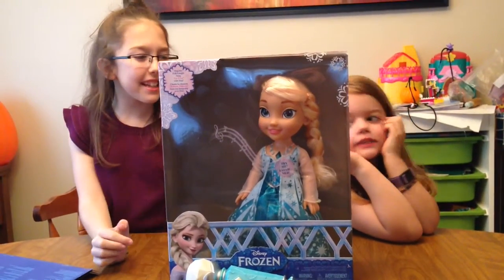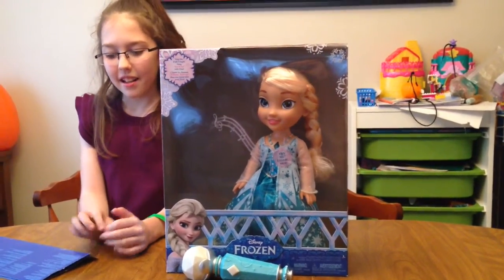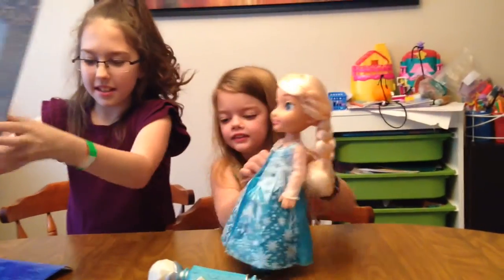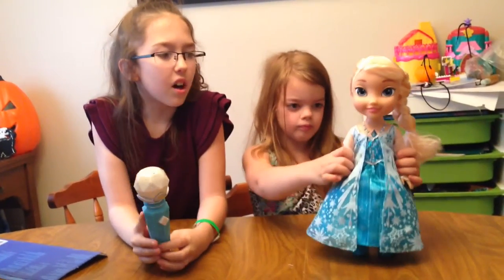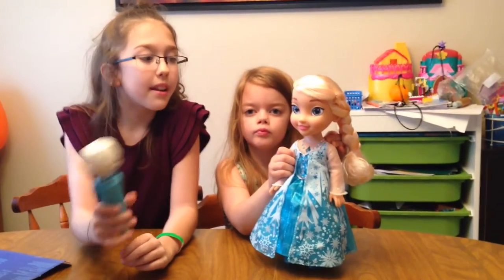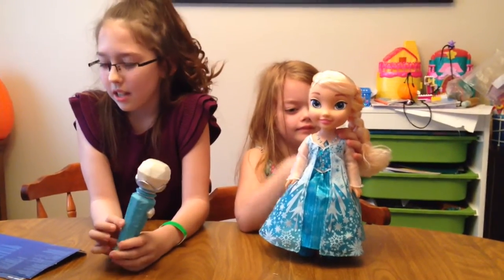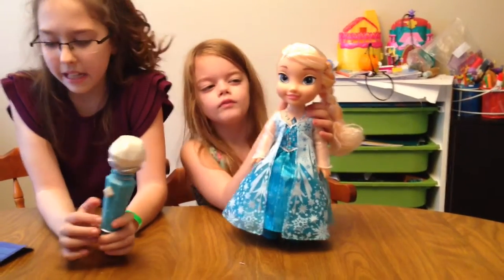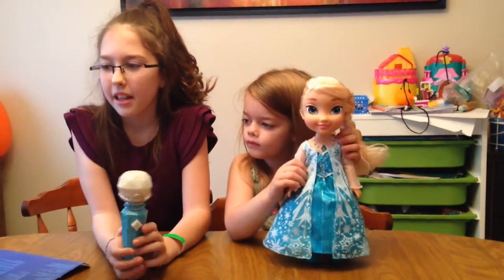bassgiraffe's thoughts- Disney Frozen Sing-a-Long Elsa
My girls talk about a new Disney Frozen toy from Jakks Pacific called Sing-a-Long Elsa. More info can be found at bassgiraffe.com this coming week.